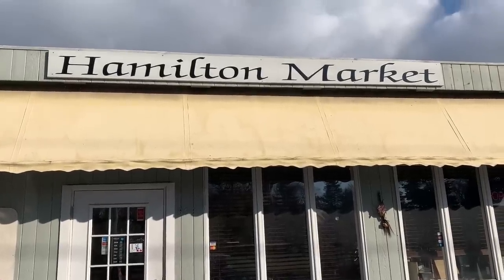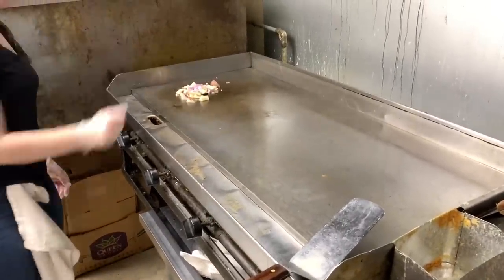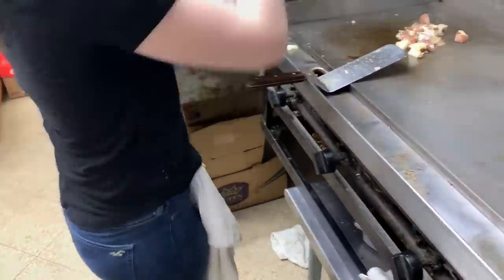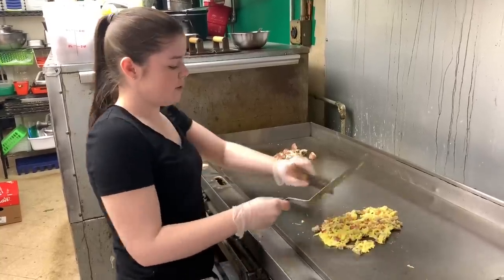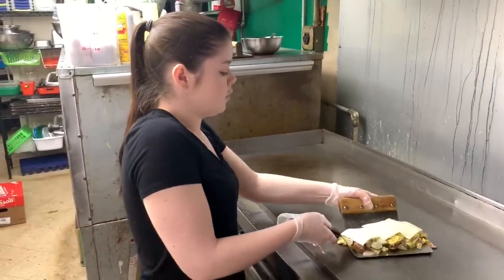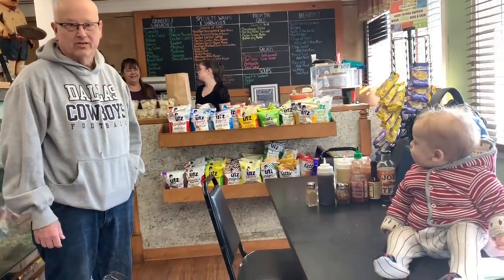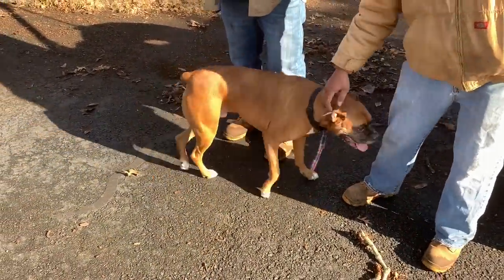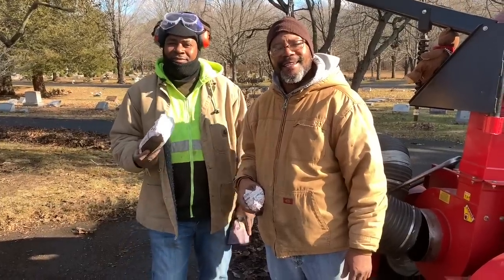Hamilton St. Market, Tabby's Killer Breakfast Wrap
The Heart Stopper Breakfast Special,  2.17.20
Hamilton St. Market, 639 Broad St. New London, Ct.